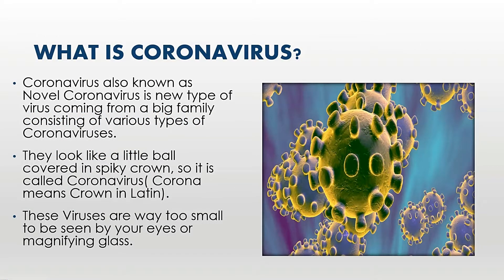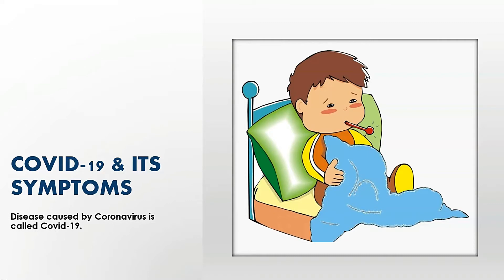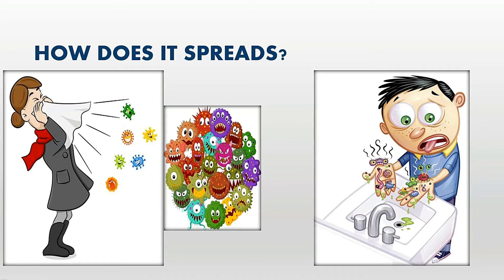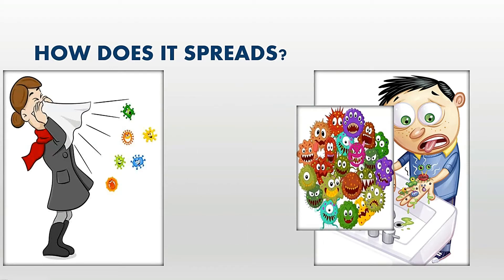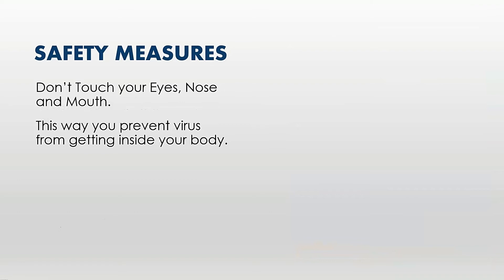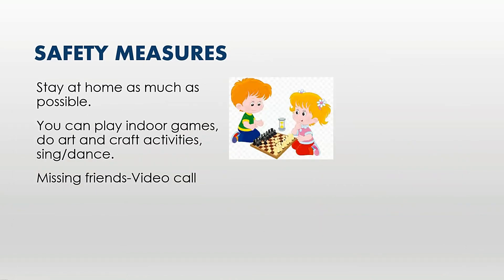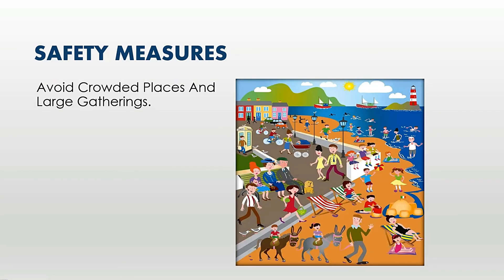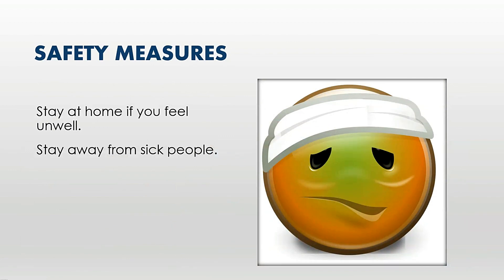coronavirus covid 19 | Covid-19 Safety Measures | Coronavirus Prevention and Precautions